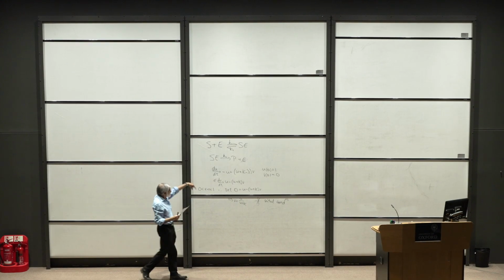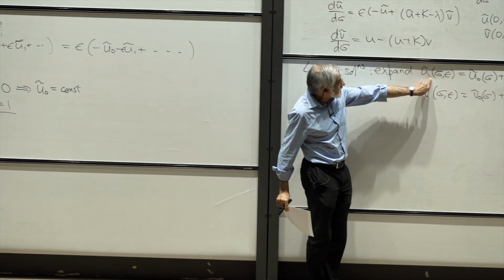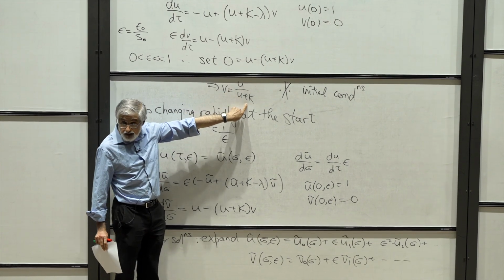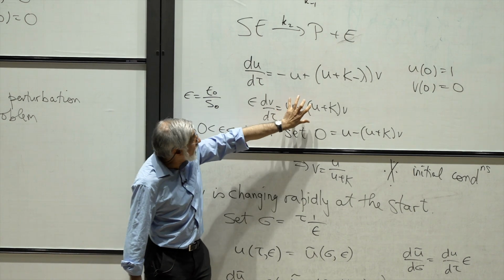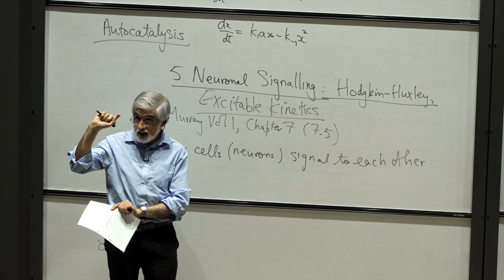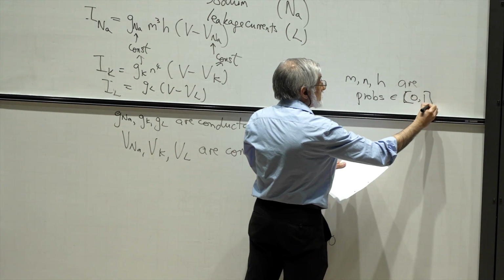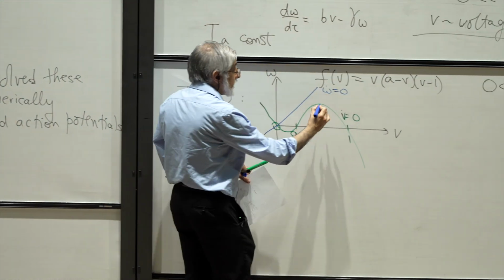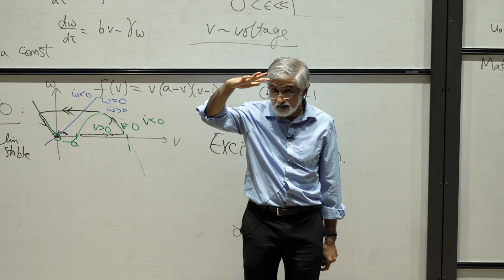Mathematical Modelling in Biology: Neuronal Signalling - Oxford Mathematics 2nd Yr Student Lecture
In this lecture Philip Maini presents the groundbreaking, Nobel Prize winning work of Hodgkin and Huxley on the modelling of how neuronal cells generate and propagate electrical signals, which are vital for communication between different parts of our body. We analyse a simplified version of this model (Fitzhugh-Nagumo) and, using phase plane analysis and slow and fast timescales, we show how this model exhibits the action potentials observed in neurons.